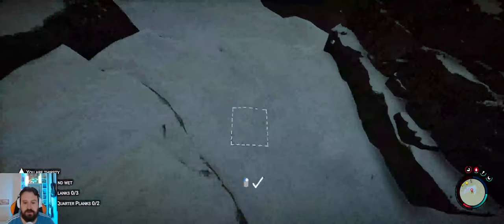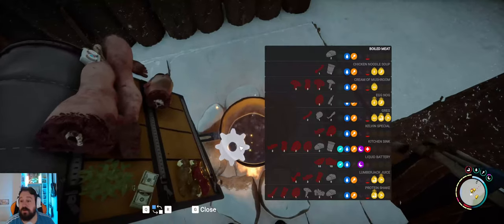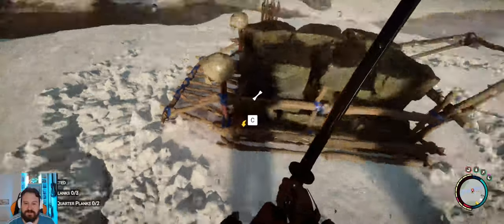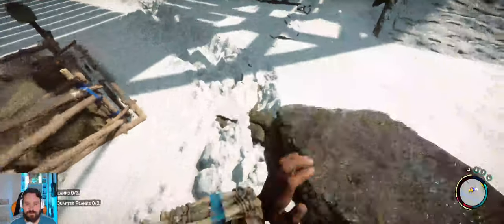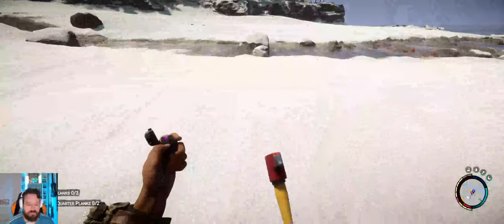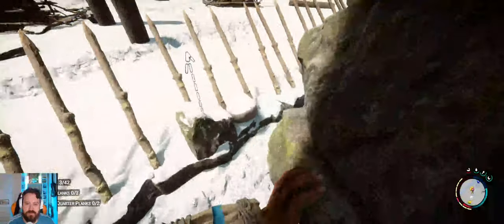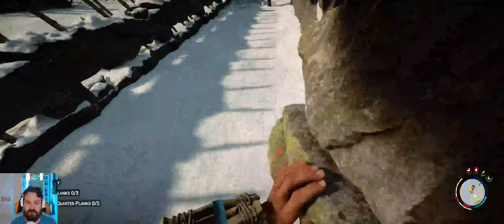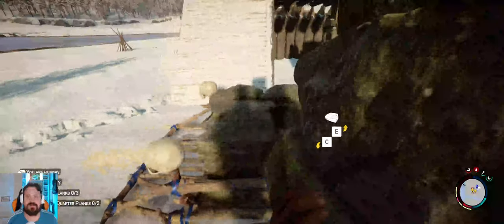Sons of The Forest - Patch 6. Trying Out The STONE BUILDING System!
Join us to take a look at what's new in the 4th Update/Patch -  Sons of The Forest update.

Steam: 69923374